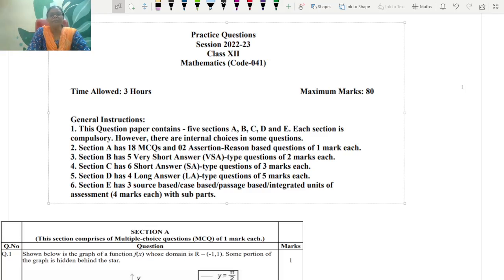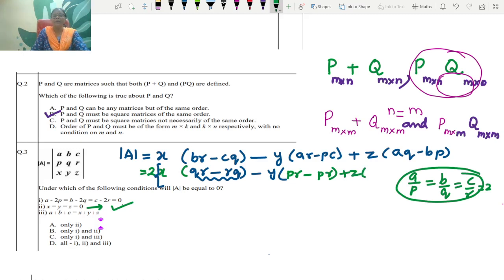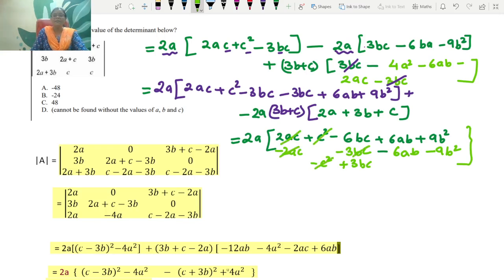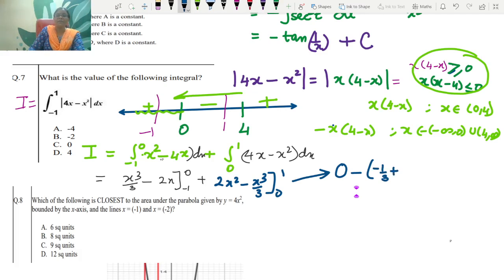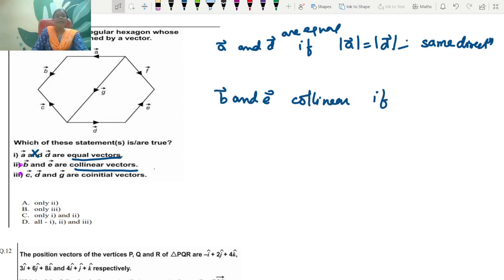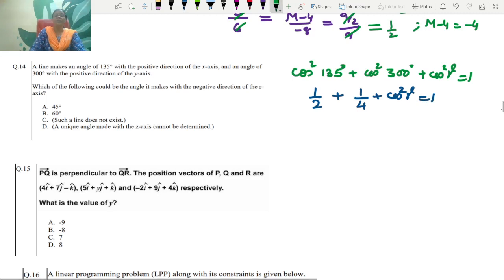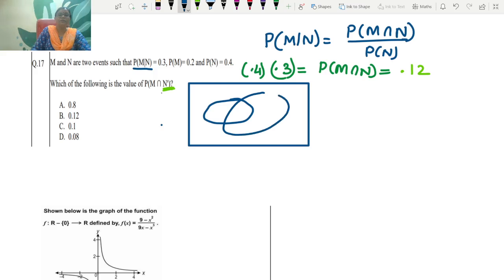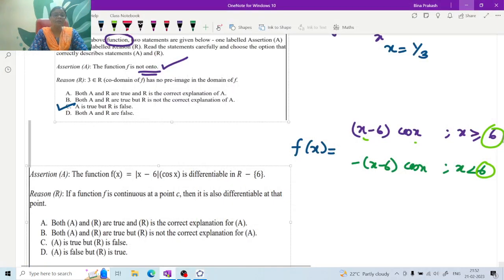Revision 1for Class XII sec A